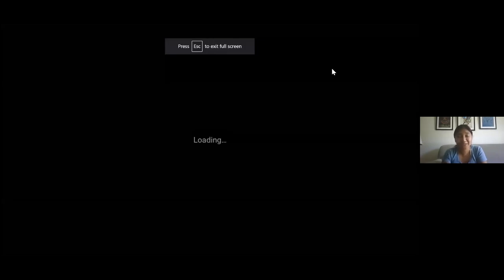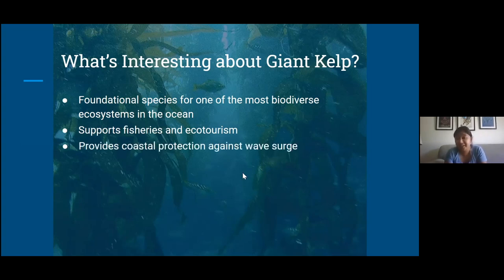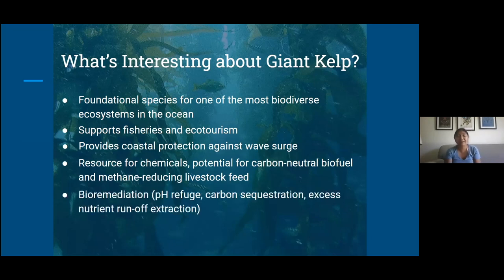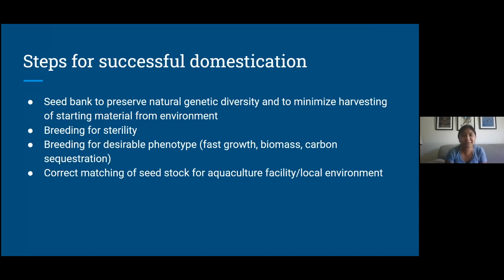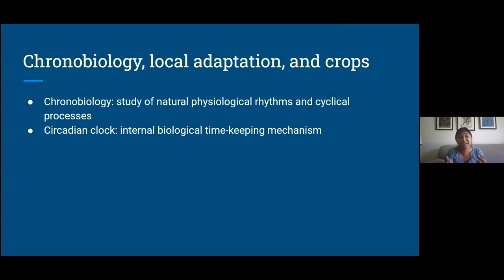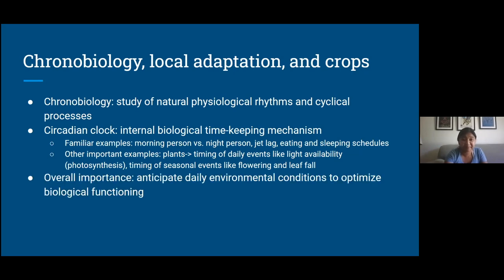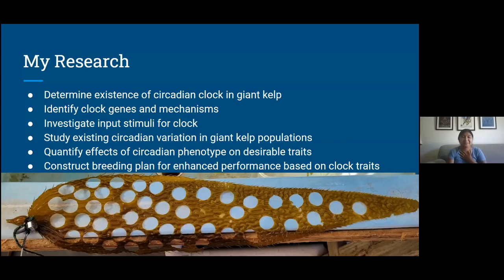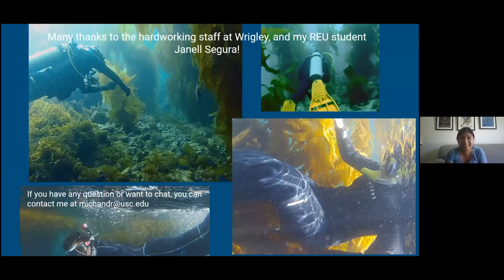“Tick Tock- I need Kelp!”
Inessa Chandra, University of Southern California
USC Wrigley Summer Fellow
Wrigley Fellow Lecture Series: 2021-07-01

Giant kelp is an ecologically and economically significant species with incredible promise for sustainable products and services. A great way to improve the success of kelp restoration and aquaculture is by focusing on the circadian clock, which is a master regulator of multiple biological processes including growth and energy acquisition that optimizes function through temporal direction in many organisms including humans. Here, I investigate the circadian clock in giant kelp in the pursuit of growing a more sustainable world.